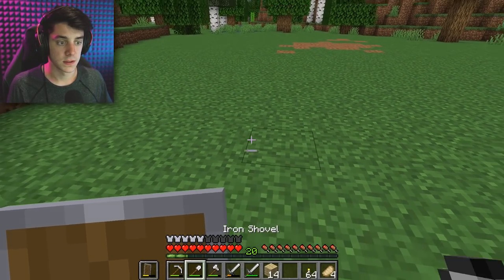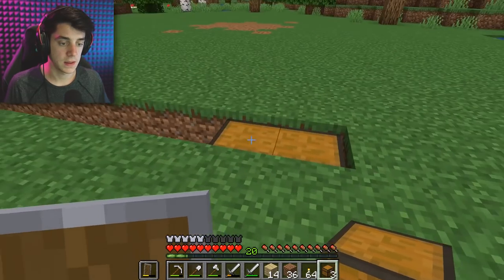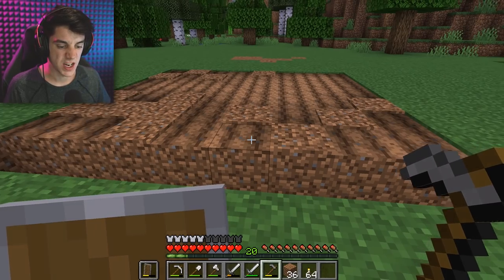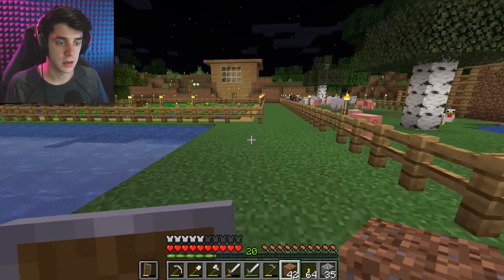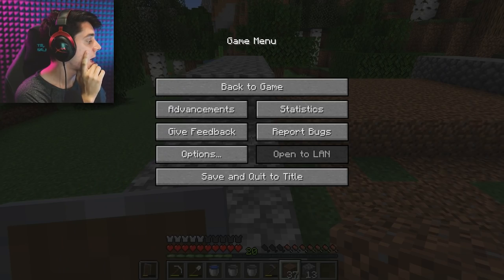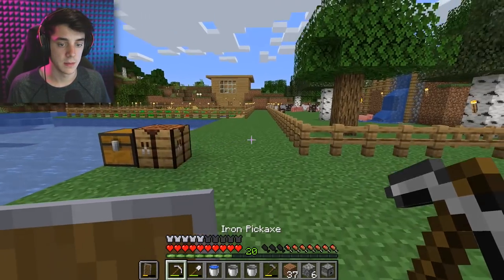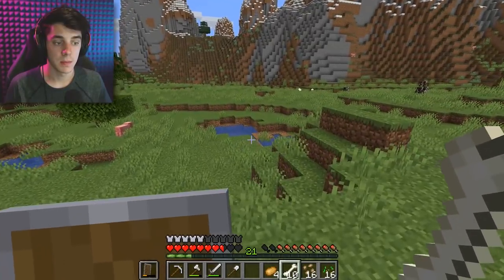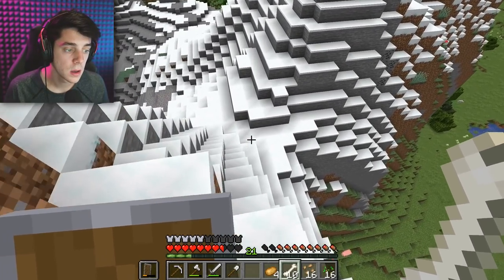i use my big brain for minecraft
you gotta have a big brain for big plays in minecraft